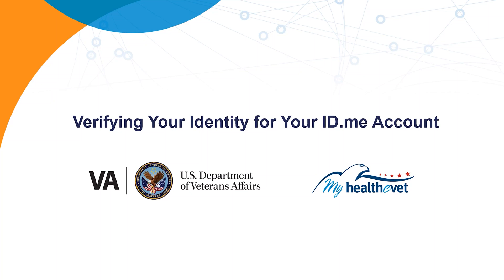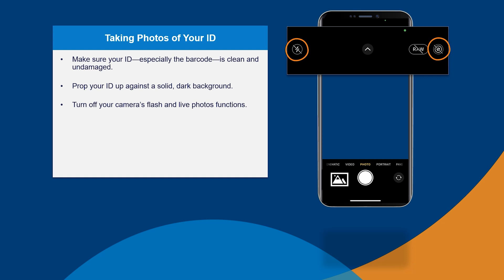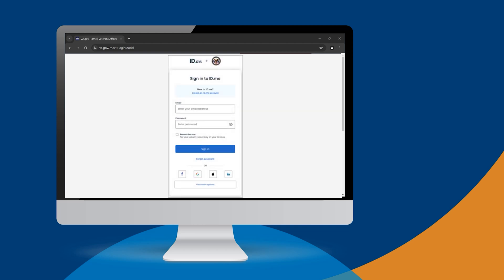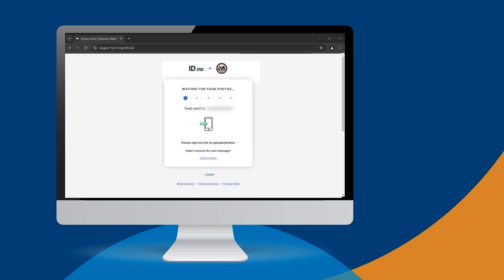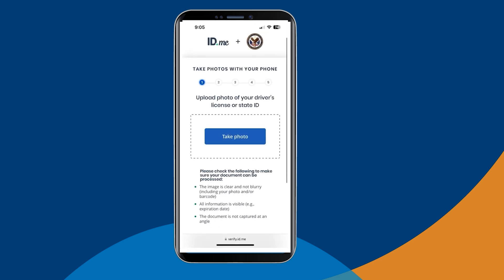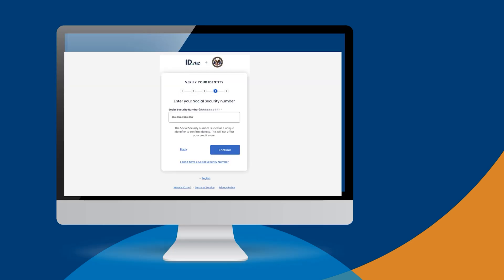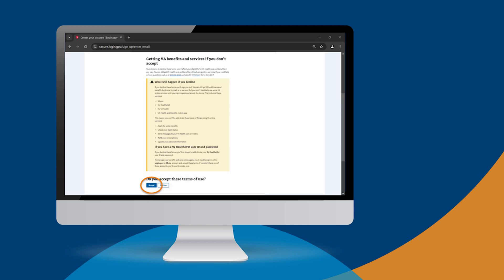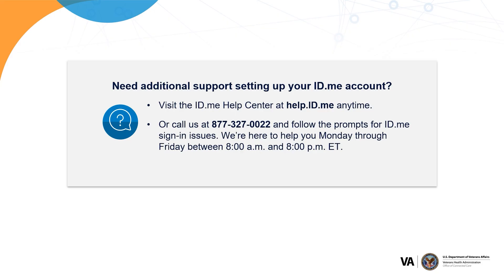Verifying Your Identity for Your ID.me Account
Veterans must verify their identity for their ID.me account before they can use this account to sign in to manage their VA benefits and health care online. This helps protect all Veterans’ identities and prevent scammers from stealing Veteran benefits. This video will guide you through the steps needed to verify your identity for your ID.me account and where to get more help if needed.

Here’s what you’ll need to verify your identity for your ID.me account:
 Access to the method you set up for multifactor authentication (MFA)—like your passkey, mobile or landline phone, authenticator app, or security key, and
 Your U.S. driver’s license, state-issued ID, passport, passport card, or other accepted ID documents, and
 Your Social Security number, and
 A smartphone with a camera or a computer with internet access
Here’s what you’ll need to have to verify through the self-service option:
 A U.S. phone number with a plan that’s in your name

Note: If you don’t have a U.S. driver’s license, state-issued ID, passport, or passport card—or if you don’t have a U.S. phone number with a plan in your name—you’ll need to verify your identity on a video call with a trusted ID.me agent or book an appointment online to verify your identity in person at a UPS store near you. You’ll need accepted primary and secondary documents.

Learn about accepted primary and secondary documents on the ID.me

Learn about verifying your identity in person at a UPS store on the ID.me

You can get more information about verifying your identity on VA.gov